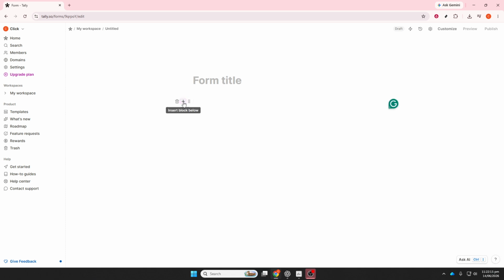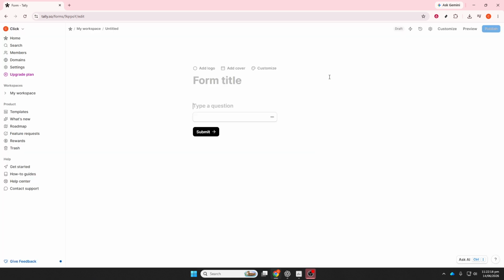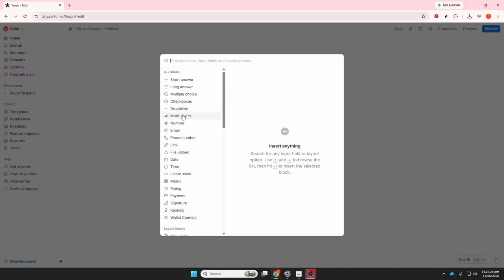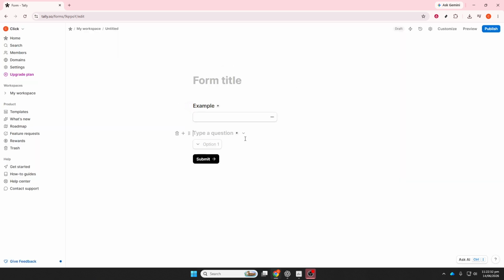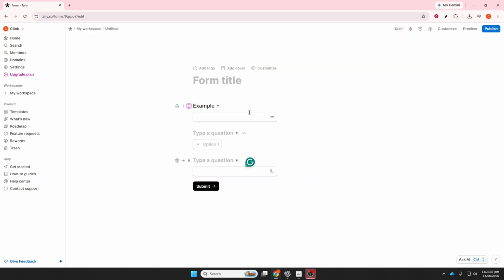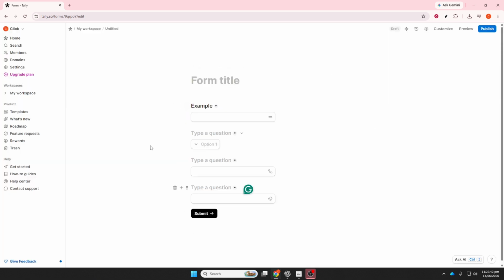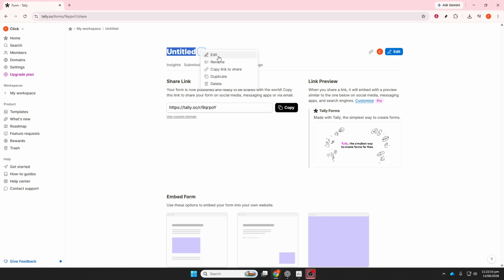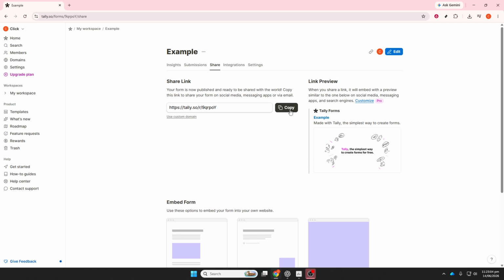How To Add Conditional Fields In Tally.so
🚀 Want to create smarter and more personalized forms in Tally.so? In this step-by-step tutorial, you'll learn how to add conditional fields in Tally.so so questions and form elements appear only when specific conditions are met.

Conditional fields help you build dynamic forms that adapt to each respondent's answers, making your surveys, lead generation forms, registration forms, applications, and questionnaires more interactive and efficient.

✅ In this video, you'll learn:
• How to show or hide fields based on responses
• How to create dynamic and interactive forms
• How to improve the user experience with conditional logic
• How to collect more accurate and relevant data
• Best practices for building professional Tally.so forms

Whether you're a marketer, business owner, coach, educator, freelancer, or no-code enthusiast, this tutorial will help you create more advanced forms without writing a single line of code.

📋 Conditional fields can help reduce form abandonment, simplify complex forms, and create a personalized experience for every respondent.

🚀 By the end of this guide, you'll know exactly how to use conditional fields in Tally.so to build smarter forms and improve data collection.